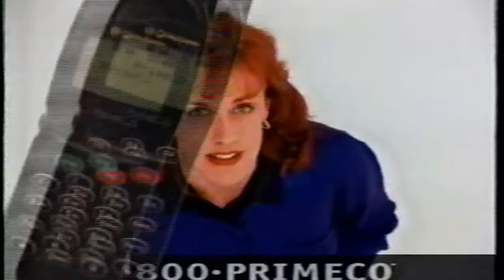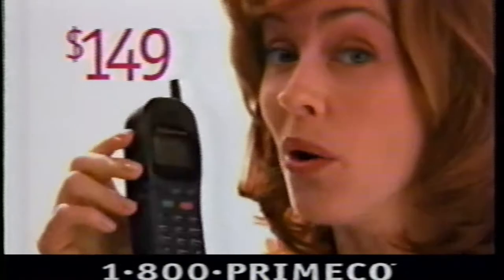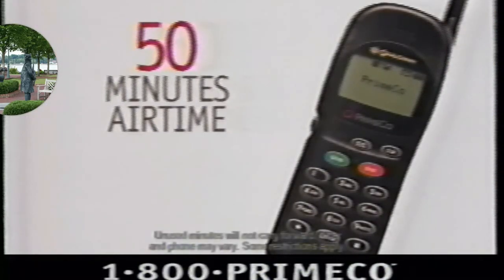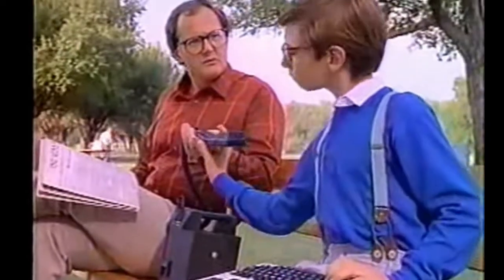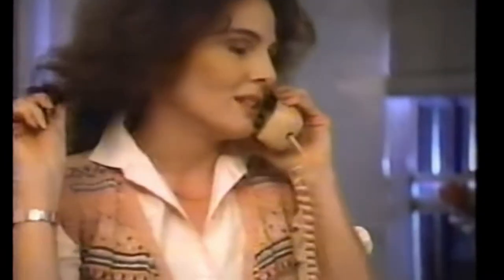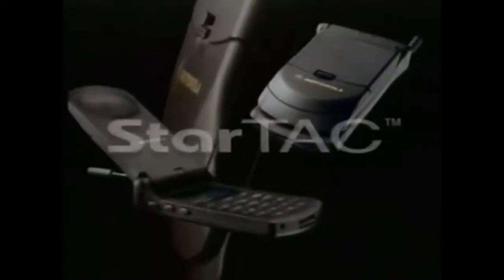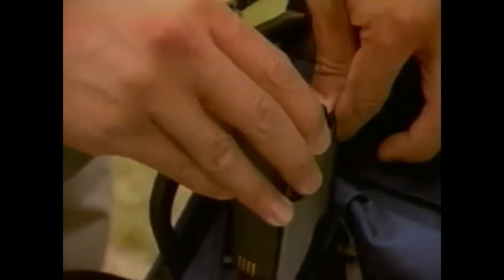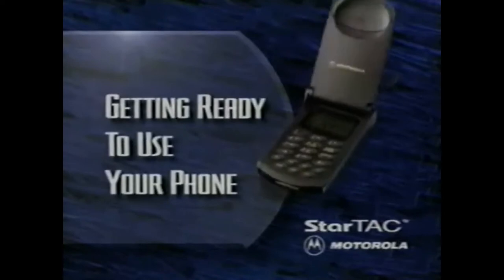Old Cell Phone Commercial Retro Commercial cell phone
Retro Commercial,  Introducing a revolutionary new concept... a cell phone you can CARRY WITH YOU.  Sure, you have to wind it up and add plutonium, but it's worth it.  Ah, the early 90's